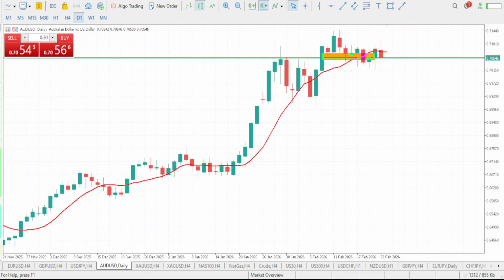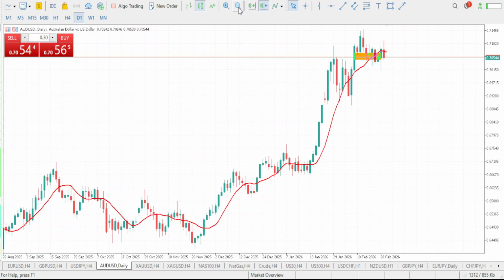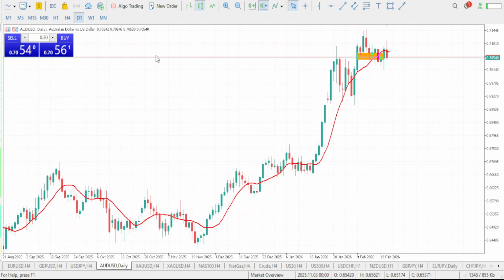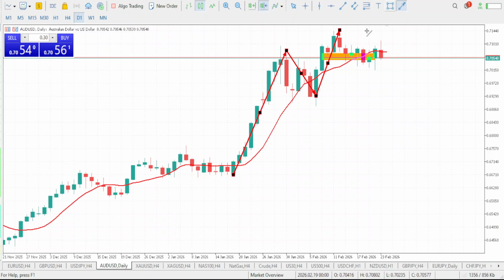AUDUSD Analysis Today | FEBUARY 24 2026 | AUDUSD Forecast | AUD/USD Technical Analysis